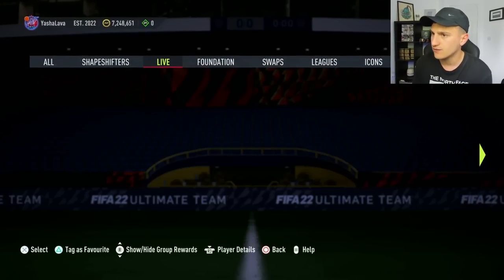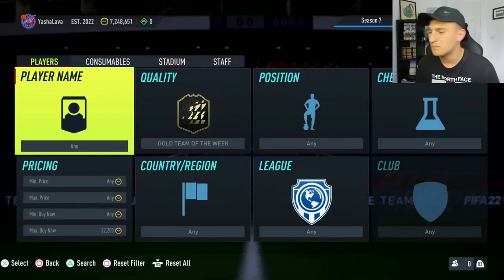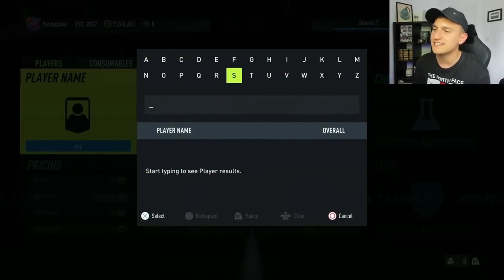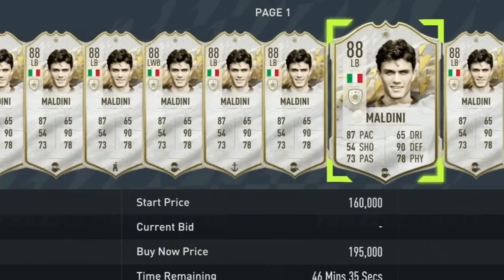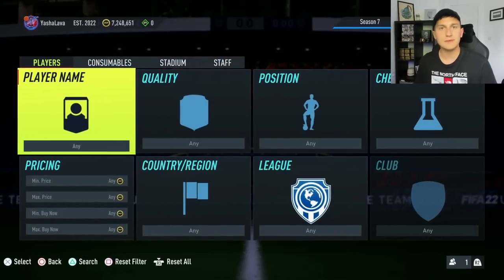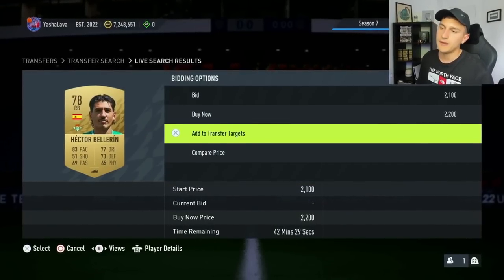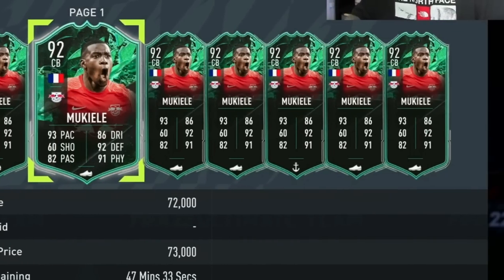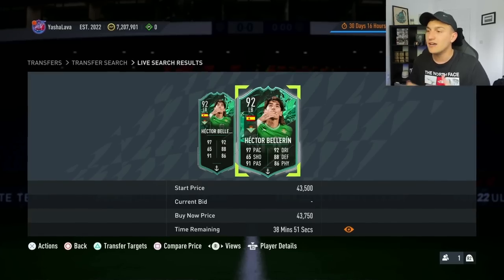Buy This Card Before It's TOO LATE!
In this video, I'll show you how to make coins in FIFA 22 with the use of FIFA 22 Trading, specifically, investing in FIFA 22 Ultimate Team!